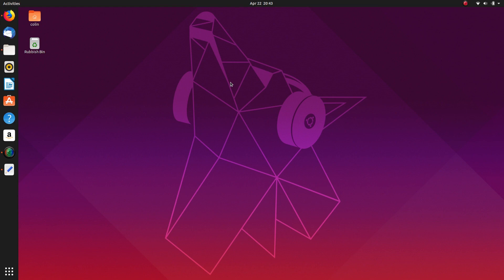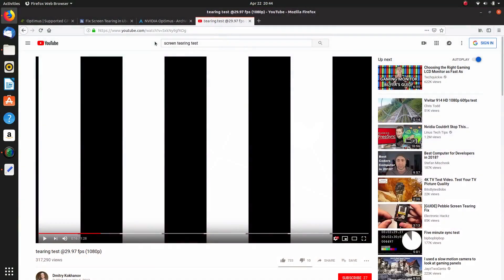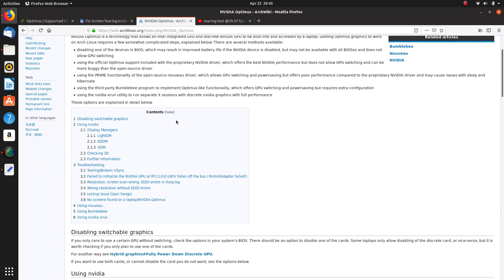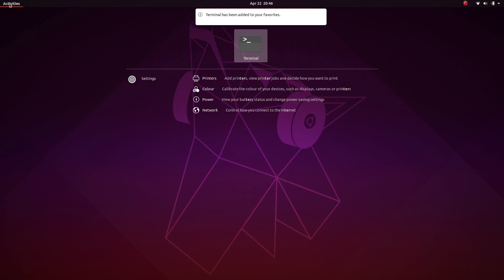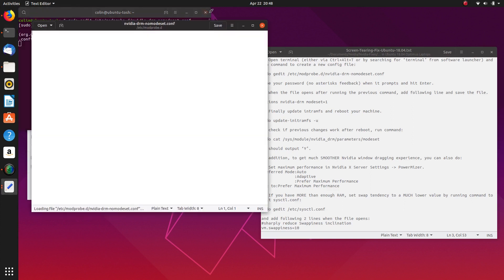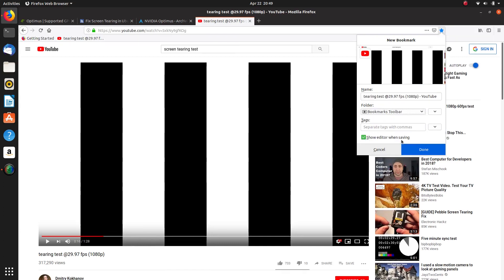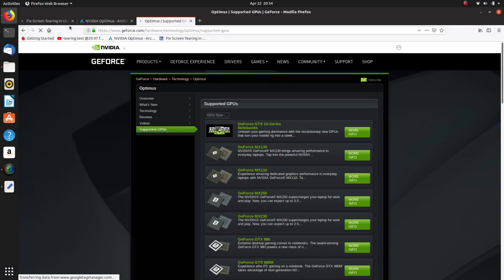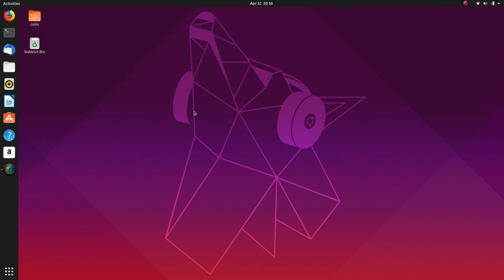Nvidia Optimus Screen Tearing Fix For My Card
In this video I will show you a screen tearing fix I've found that works for my Nvidia Optimus card GT745M and this has so far worked on the following Ubuntu based distros on my Toshiba laptop.

Feren OS April 2019 Snapshot
Linux Mint 19.1 Cinnamon
Linux Mint XFCE 19.1
Lubuntu 19.04
Ubuntu 19.04
Ubuntu Budgie 19.04
Zorin 15 Beta

I have yet to experience any black screens with this fix, however different hardware can have different results, I suggest you read the websites provided below and do your own research and be sure your Nvidia is listed as an Optimus card, I will continue to test more distros as I install and test future distros.

Awesome Wallpapers

Colin Brash